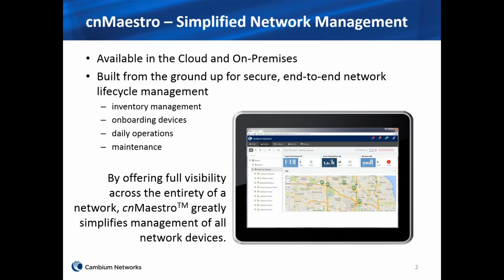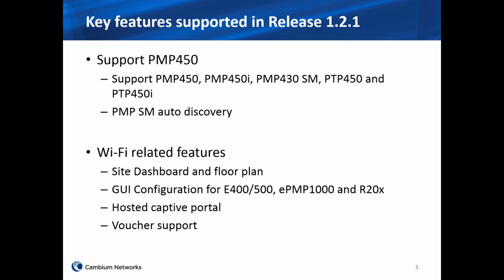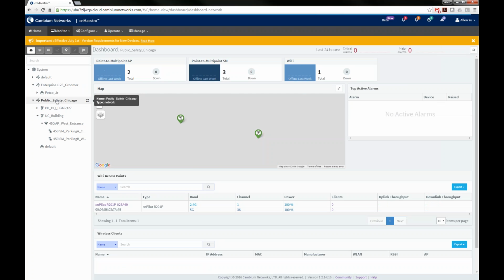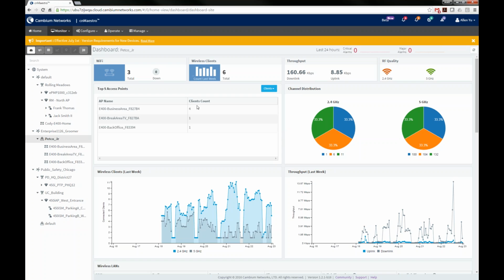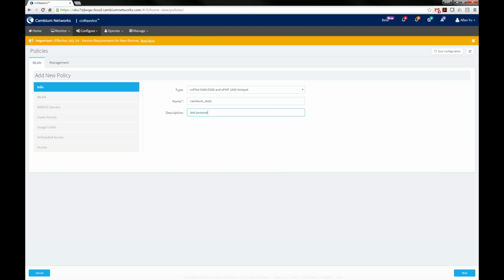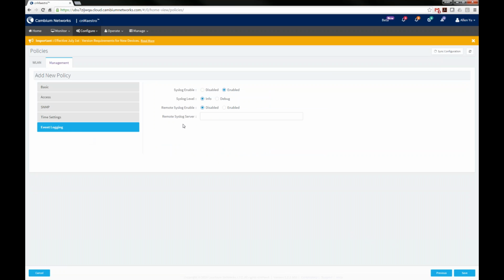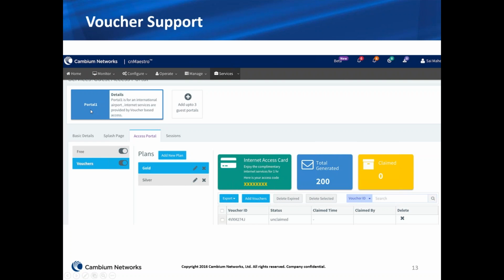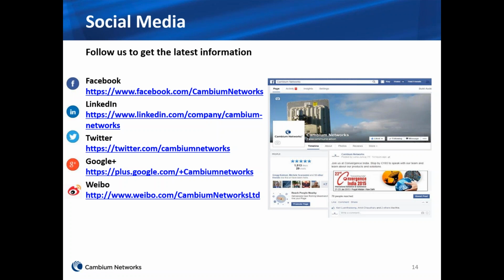cnMaestro Update webinar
Manage the wireless network and increase installation efficiency with "zero touch" installs with cnMaestro.